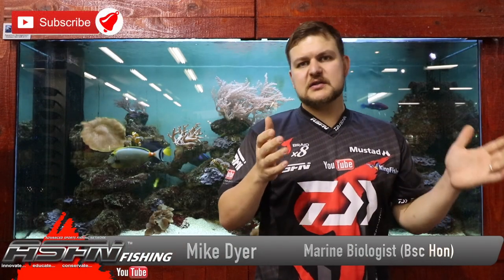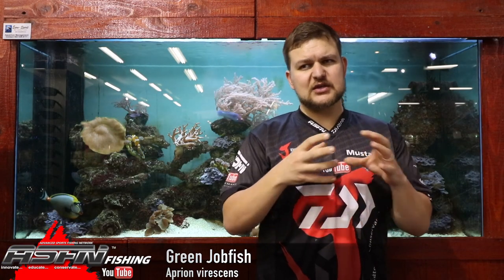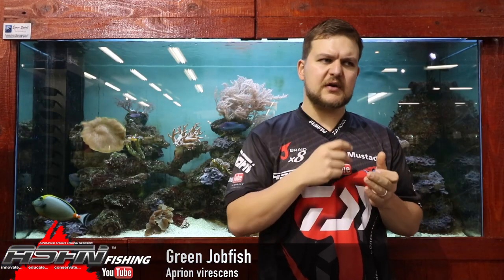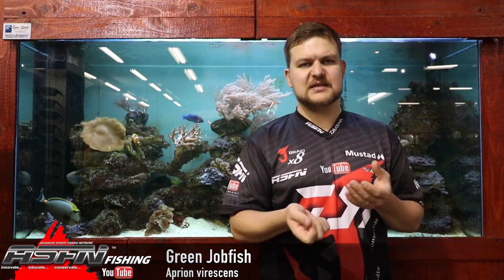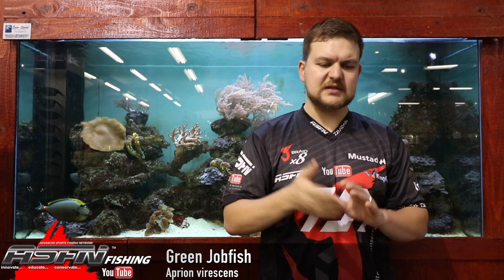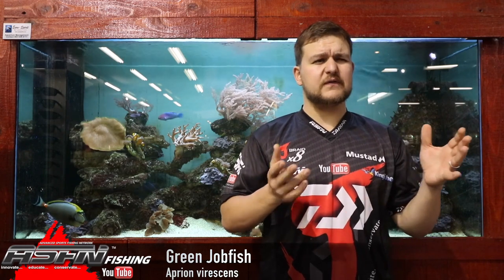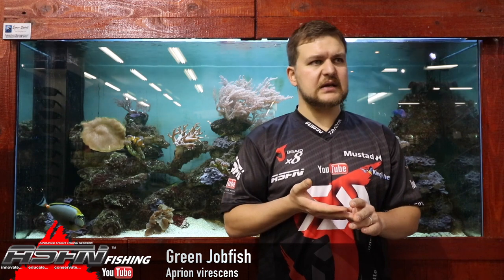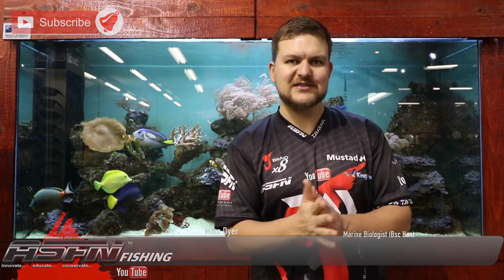Species | Green Jobfish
Green Jobfish | Aprion Virescens

Reef fish or pelagic? The Green Jobfish can be found from as far South as East London heading North all the way to Mozambique. Mike tells us what the best tackle to use when targeting this species and where to find them. You'll need to have your casting game on if you want to target them from the beach or bricks.